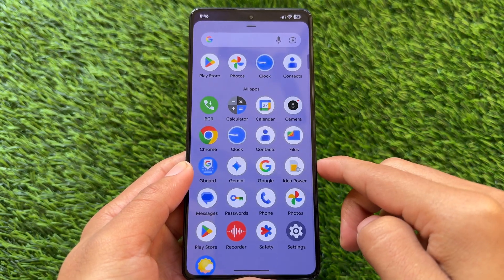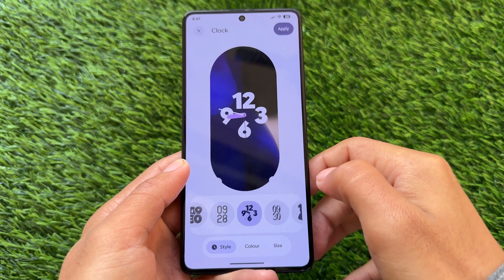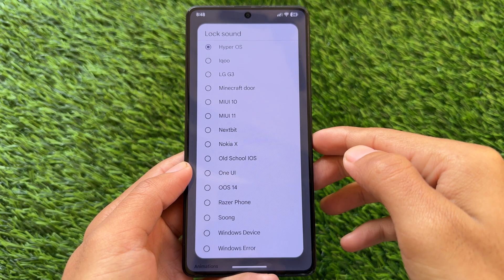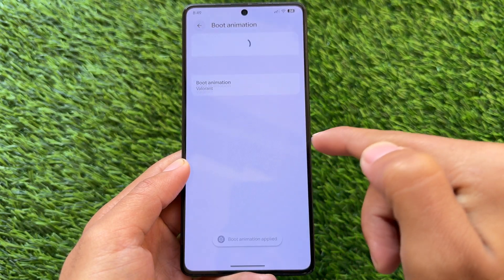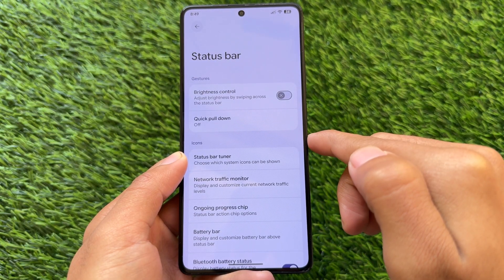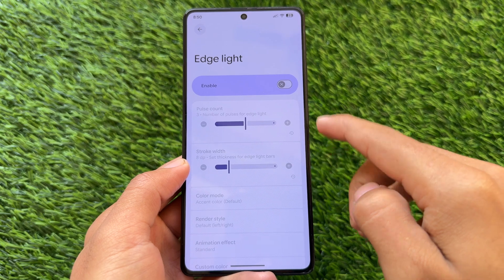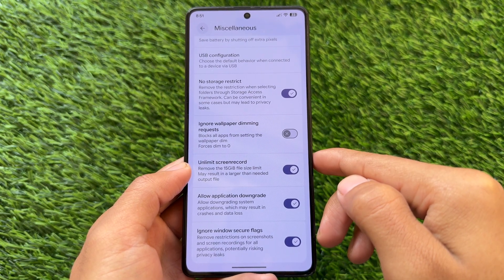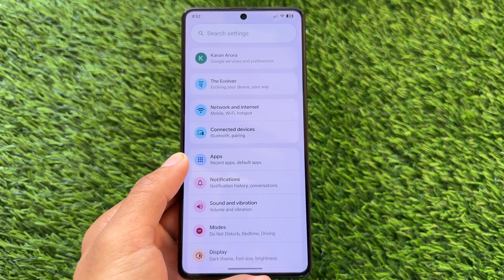🚀 Finally EvolutionX 🔥 Android 16 QPR1 is BACK with Crazy Customizations & Features! 😍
Hey guys, What's Up? Everything is good I Hope. This video will show you " 🚀 Finally EvolutionX 🔥 Android 16 QPR1 is BACK with Crazy Customizations & Features! 😍 ". Watch this video until the end to understand everything.